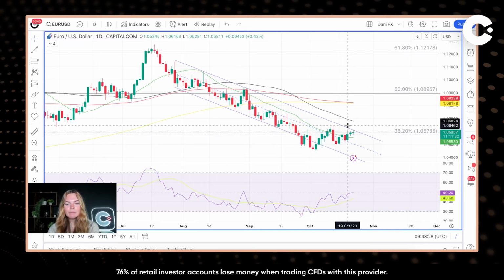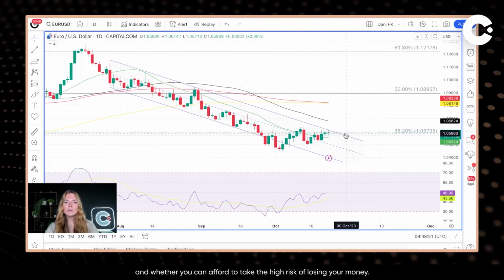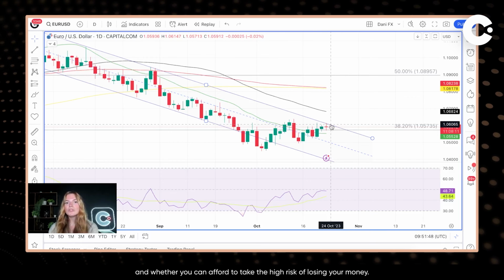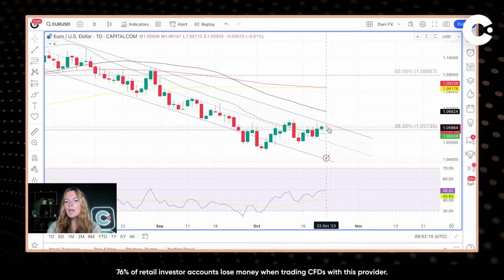Euro Expecting ECB and FED Signals This Week | EUR/USD News & Chart Analysis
Traders are eagerly awaiting the ECB meeting on Thursday, as well as the GDP numbers for the US and the latest inflation data. Markets will be dissecting what the European Central Bank has to say for any hints of a potential easing of its interest rates.

Where do you think the EUR/USD pair is headed this week?

00:00 Intro
00:14 EUR/USD news update
08:14 EUR/USD chart analysis
12:16 Recap

This video is intended for informational purposes only and should not be regarded as an offer to sell or a solicitation of an offer to buy the products or securities to which it applies. No representation or warranty is given as to the accuracy or completeness of the information provided.

Capital Com SV Investments Limited is regulated by Cyprus Securities and Exchange Commission (“CySEC”), under licence number 319/17.

Capital Com SV Investments Limited, company registration number: 354252.  Registered address:  28 Octovriou 237 Lophitis Business Center II, 6th Floor, 3035, Limassol, Cyprus.